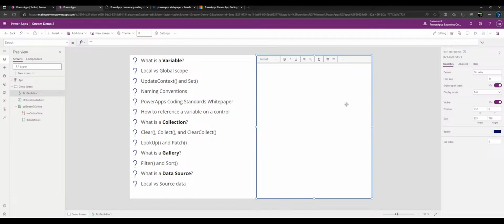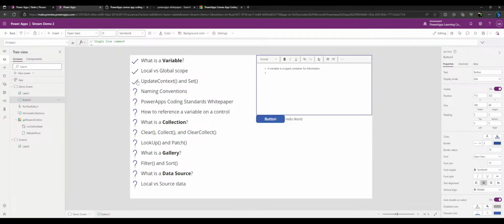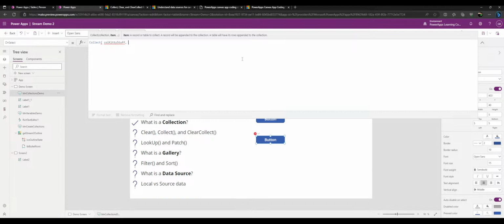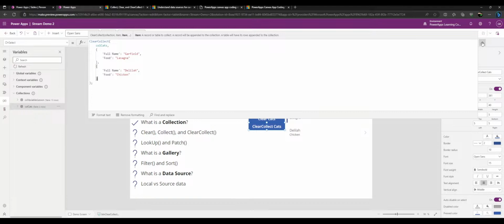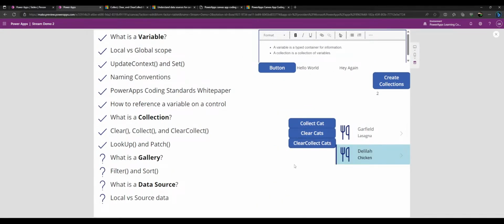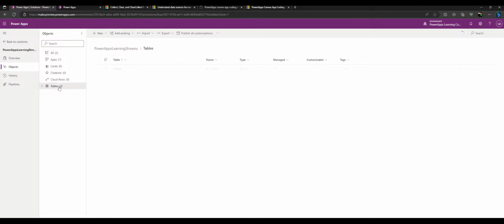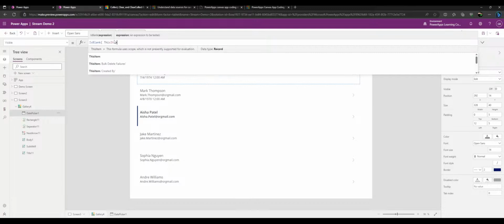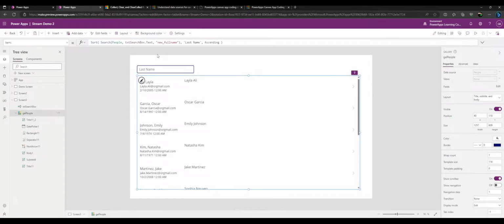Microsoft PowerApps - Variables, Collections, and more!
A series of learning streams and videos geared towards people coming into the PowerPlatform with a wide range of development experience.